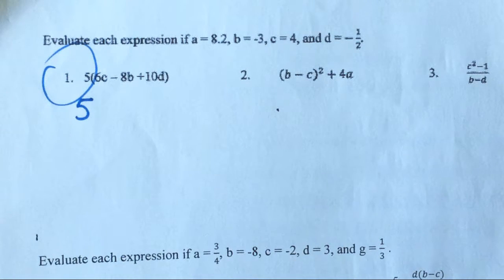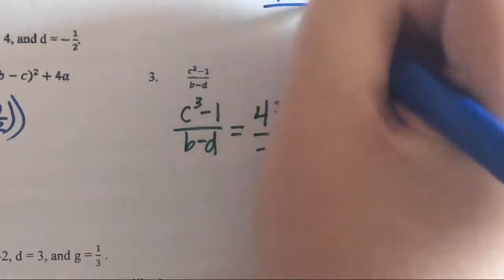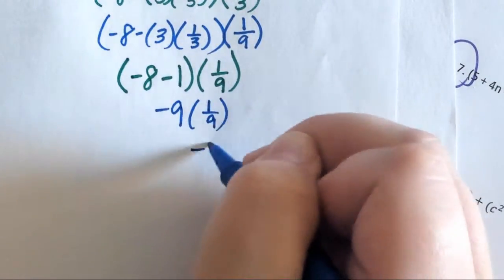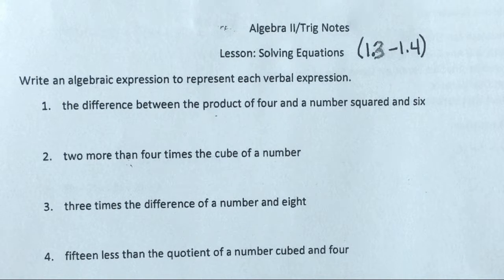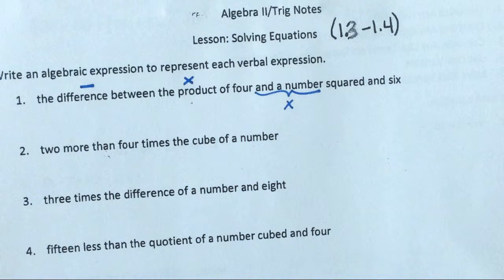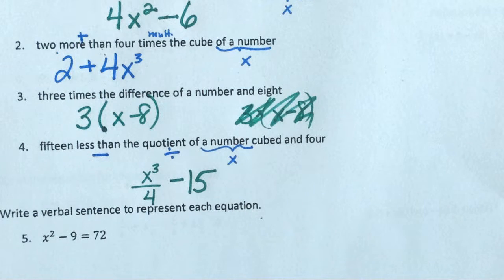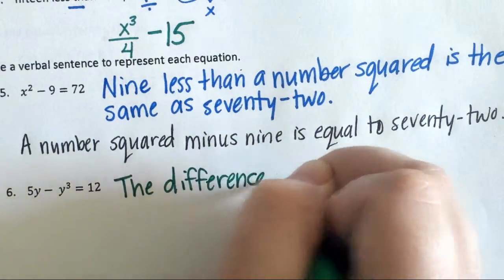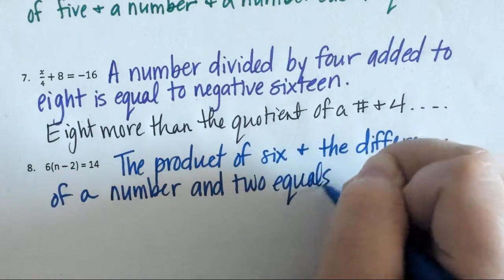1 3 Notes from 2nd Period on 8 15 17